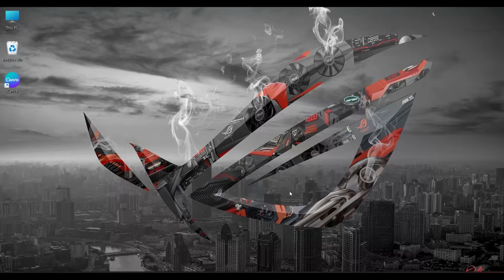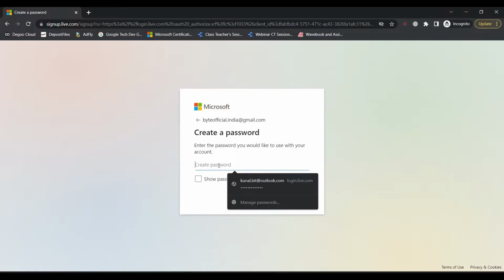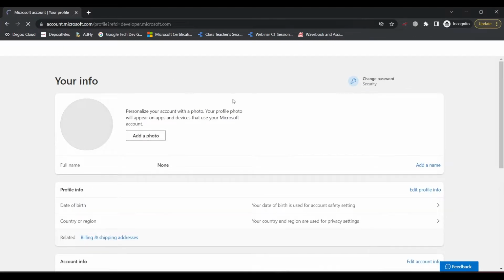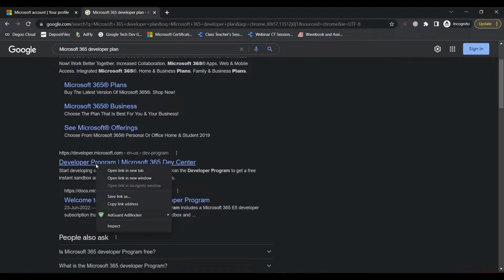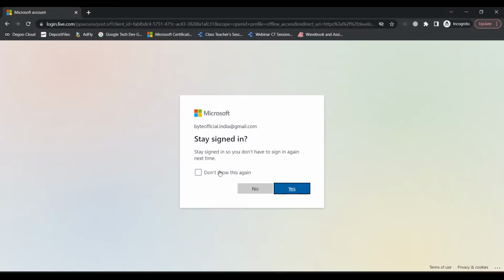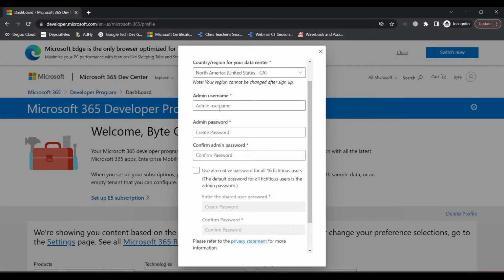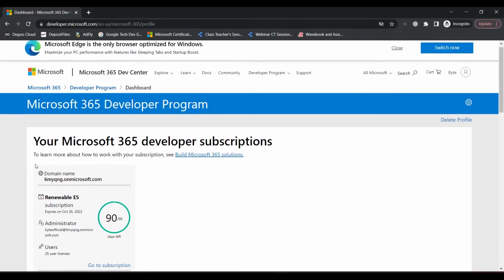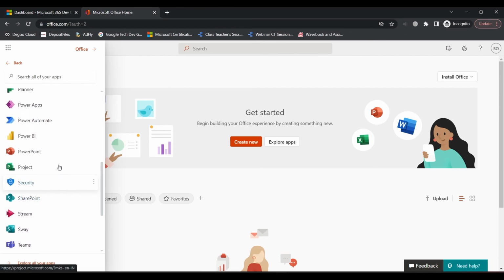Get Microsoft 365 E5 license for lifetime | The How to Series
Hi guys,
This video tutorial will show you how to get your free copy of the Microsoft 365 license.

Timestamps:-
0:00 - About and Disclaimer
0:47 - Intro
0:57 - Microsoft 365 Developer Program
1:59 - Create a new Microsoft account
3:58 - Microsoft Account Activation
5:52 - Sign in
9:45 - Microsoft E5 license activated
11:23 - Outro